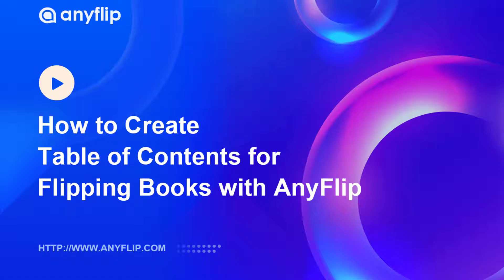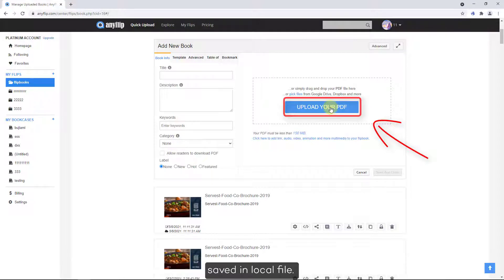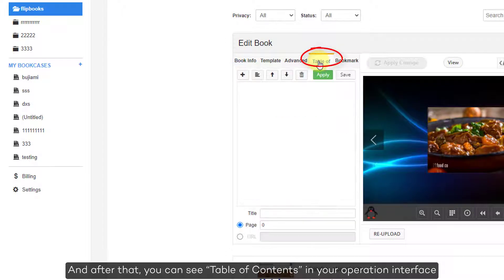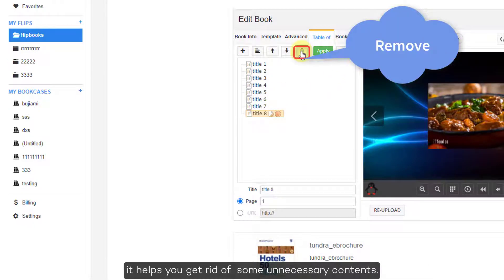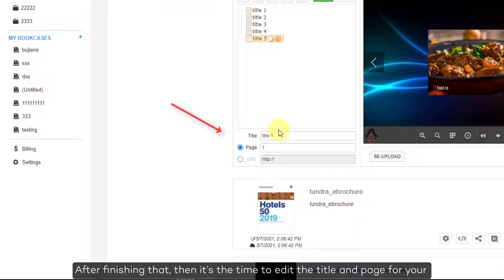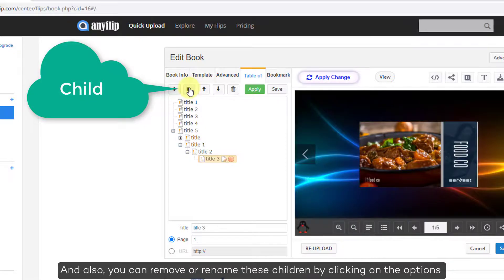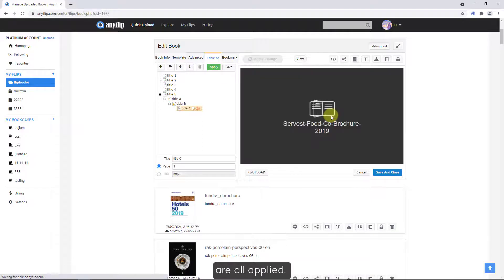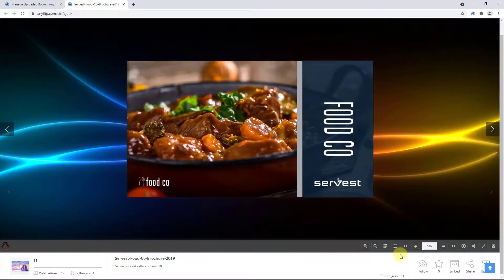How to Create and Use the Table of Contents for Flipbooks with AnyFlip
Learn how to add a table of contents in your flipbook, helping readers navigate your flipbook with ease.

About AnyFlip
AnyFlip is a digital publishing platform that enables you to convert your PDF into an interactive HTML5 flipbook in minutes. It's easy to use and has a plethora of powerful features. The flipbook made with AnyFlip is stylish and readable on any device.